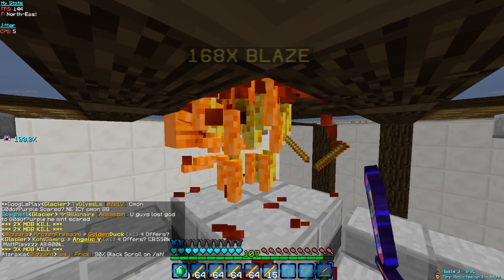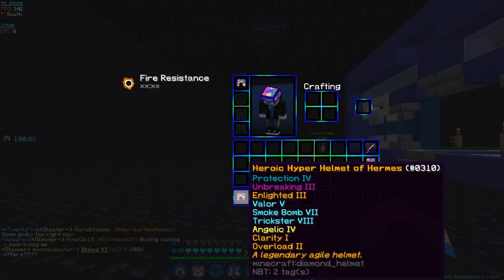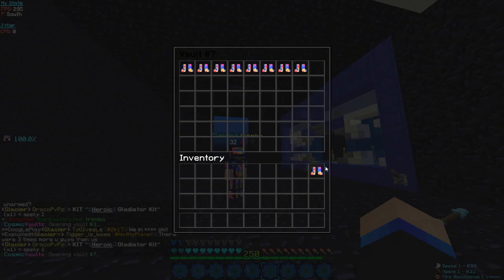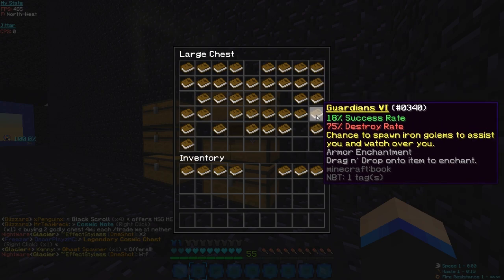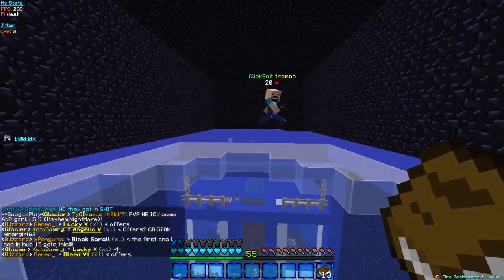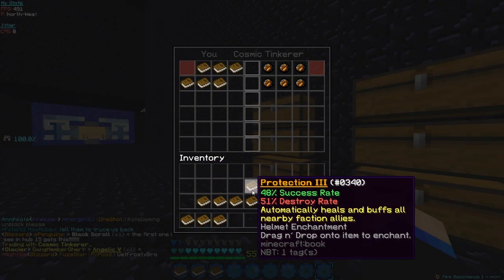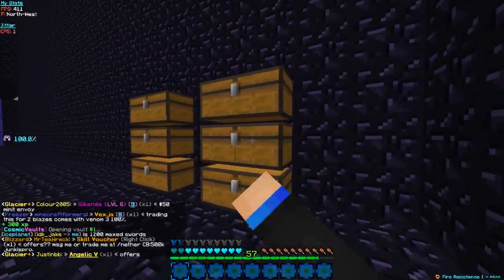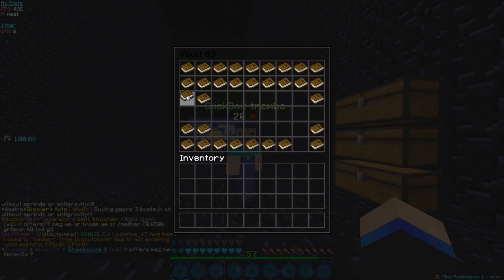OVER 1,000,000 EXP & SOME EPIC BOOKS!!! Minecraft CosmicPvP Ice Planet Factions #12 w/ TheProVidz